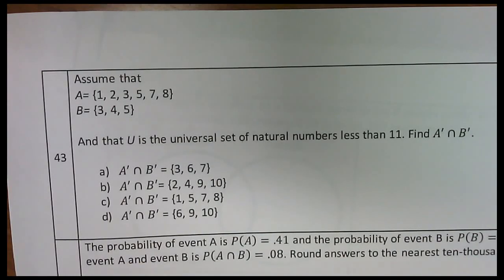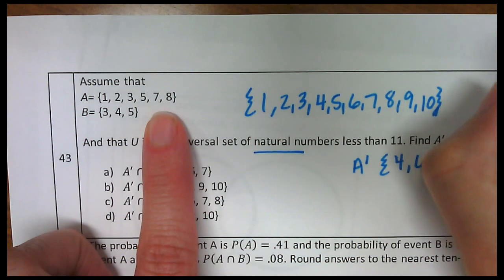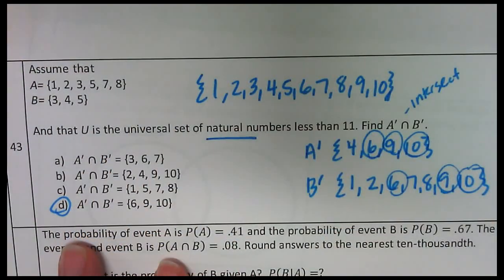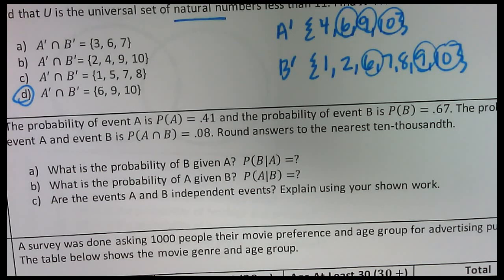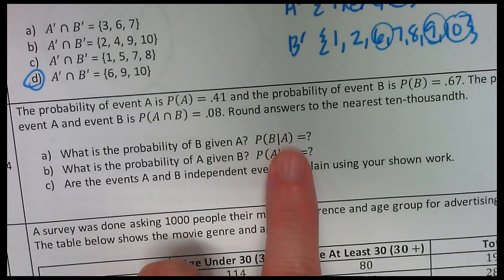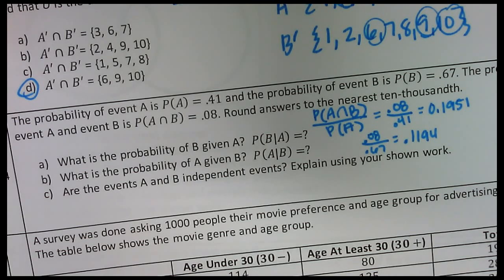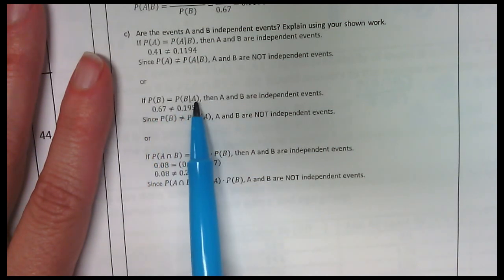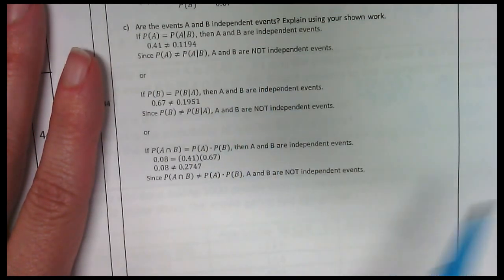MCLA Sem 2 Ex Rev #43-44